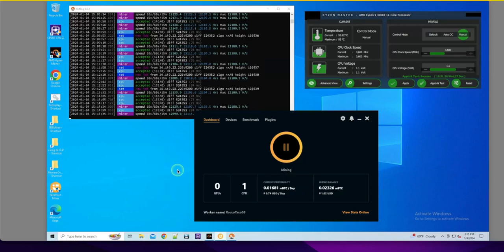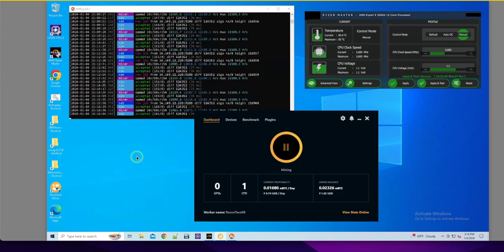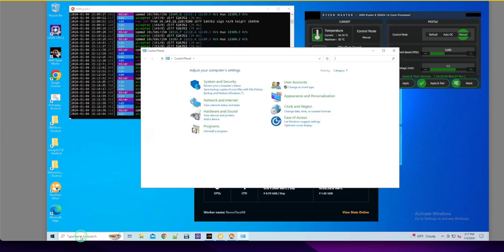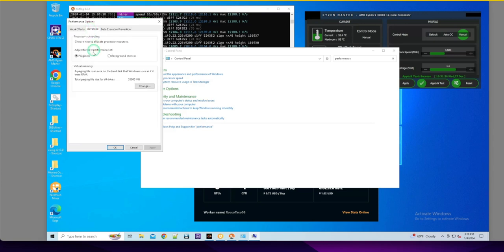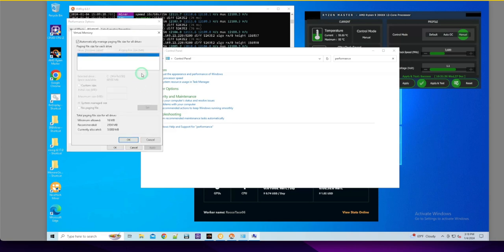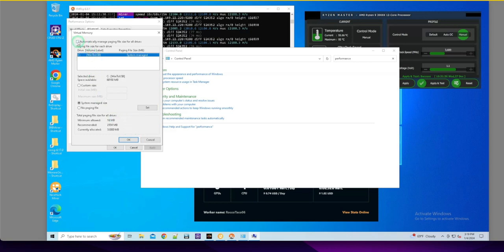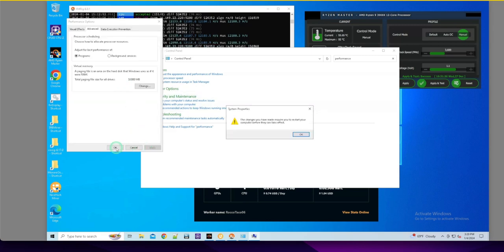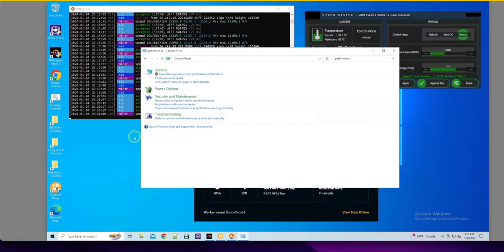How to Optimize Shared Memory Settings on Windows | Maximize Your PC's Power! 💻🚀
Unlock the full potential of your Windows PC with this essential guide! In this video, I'll walk you through the simple steps to access and set the Shared Memory settings for optimal performance. Whether you're a tech enthusiast or just looking to boost your computer's speed, this tutorial is a game-changer. Say goodbye to lag and hello to a faster, more responsive system! 🛠️💨

🚨 Don't let your PC run at anything less than its best! 🌐💻

- 750W Power Supply
- 750W Server Power Supply Kit (656363-B21)

✅  Laptop Mining
- Lenovo Legion 5 1660 Ti GPU

✅ Tip Jar Addresses:
► ETH:  0x3e45ccFd88fe3E5cA0c53A187b73C46f7358C025
► BTC:  bc1qwn0mye0jqj77m3wmrhj5sfaxcn8aca9rccw0cd